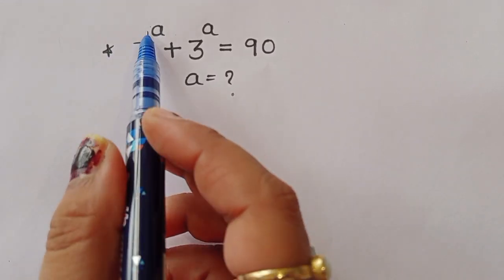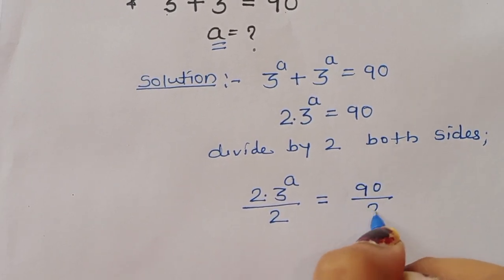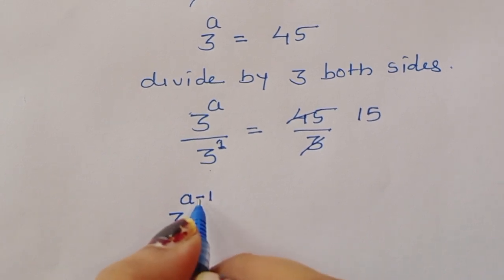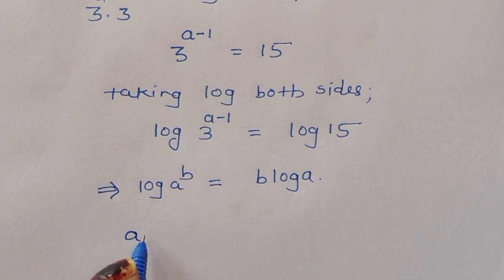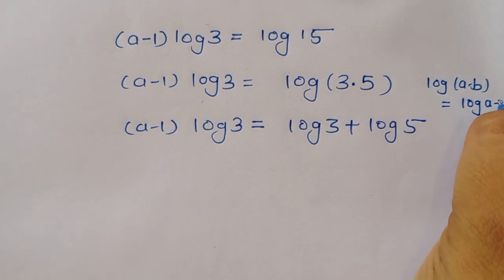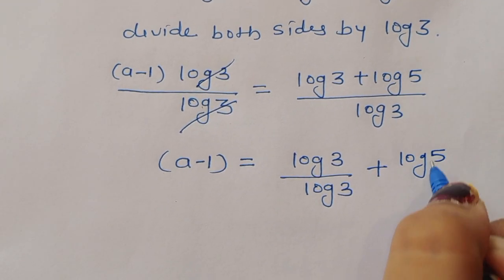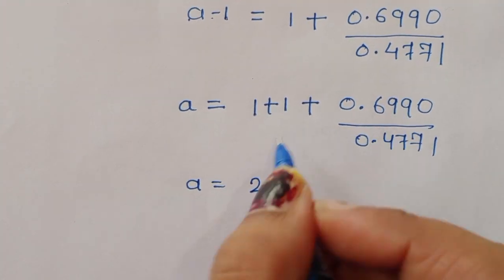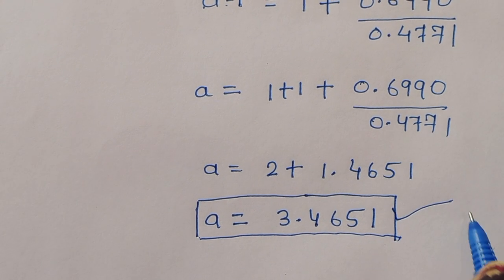Japanese | Math Olympiad | A Nice Algebra Problem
Your quarries 😎
maths Olympiad
 France math Olympiad
math Olympiad
math
math Olympiad problems
math problem
algebra 2
nice France
Olympiad mathematics
Olympiad questions
Olympic math
Olympiad Algebra
olympiad prepare
international olympiad maths
olympiad mathematics
international olympiads
international maths olympiad
olympiad
international mathematics olympiad
mathematics
math olympiad
olympiad mathematics
math olympiad
maths olympiad
olympiad math
maths trick
olympiad
maths olympiad
olympiad mathematics
math olympiad
mathematical olympiad
math solver
olympiad math